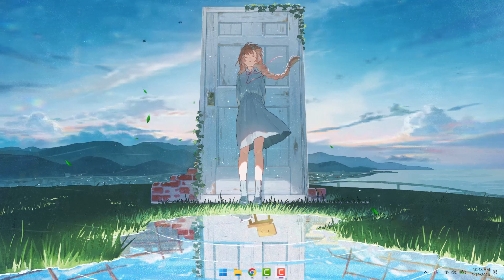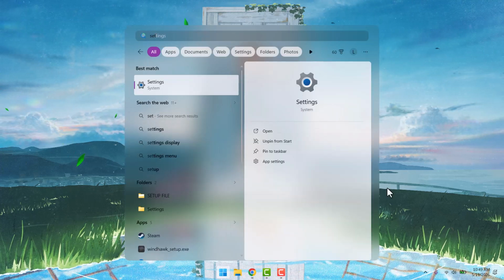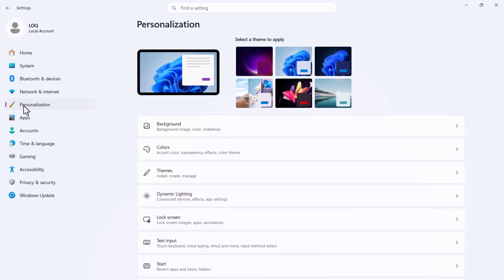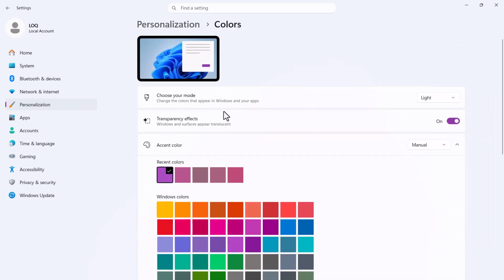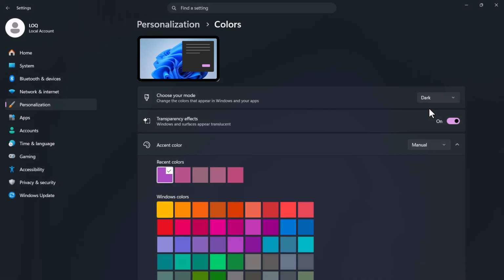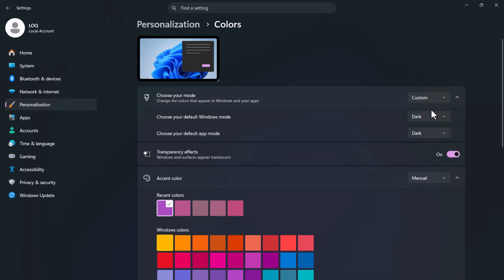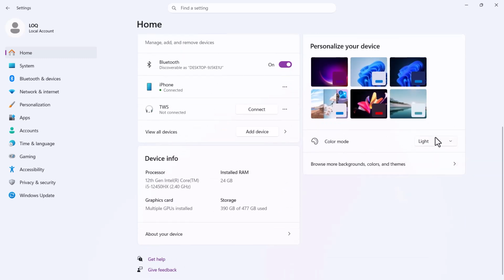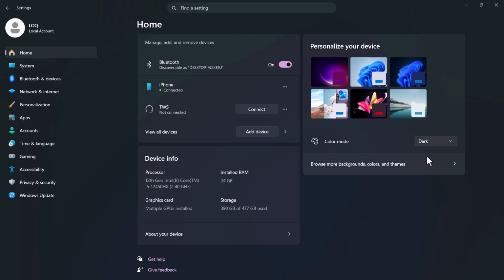How to Enable Dark Mode in Windows 11 (Easy Guide)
Stop blinding your eyes with a bright white screen! In this video, you will learn exactly how to enable dark mode in Windows 11 to get a sleek, night-friendly interface that reduces eye strain and saves laptop battery life. We are breaking down the absolute latest 2026 Windows 11 settings panel so you can completely transform your desktop layout in seconds.Many users don't realize that Windows 11 lets you choose between a full system-wide dark style or a custom blend that keeps certain elements bright. This step-by-step tutorial walks you through navigating the Personalization menu cleanly. We will show you how to instantly apply built-in dark themes, toggle the mode drop-down box for individual applications, change your accent colors for extra flair, and even look at a hidden Registry Editor fix to force dark mode if your copy of Windows is not yet activated.  What You'll Learn:The Standard Method: How to navigate from the Start Menu to Settings, enter the Personalization tab, and open the Colors window.  Choosing Your Mode: A clear breakdown of Light, Dark, and Custom modes, and how they affect your taskbar, file explorer, and app windows.The Quick Pre-set Theme Trick: How to jump straight into the Themes panel to apply the "Windows (dark)" pre-set for an instant complete makeover.Fix For Unactivated Windows: A quick, safe workaround using the registry to enable the dark theme even if your system activation is blocked.If this quick configuration tip makes your PC look cooler and feel more comfortable to use, please make sure to subscribe to the channel, drop a like, and leave a comment below letting me know if you use dark mode all day or just at night!